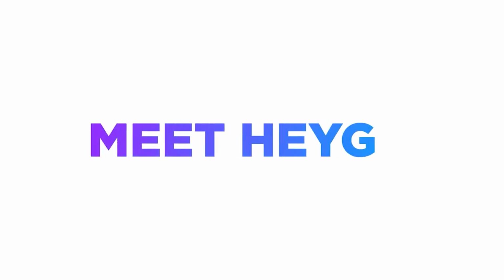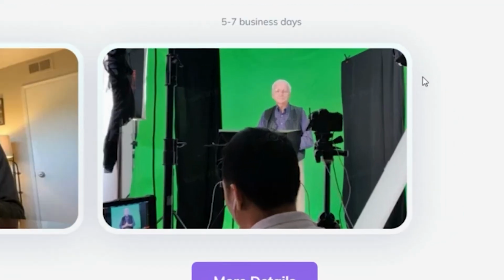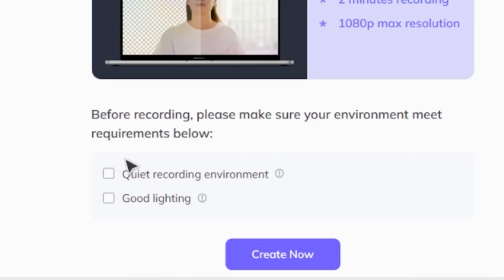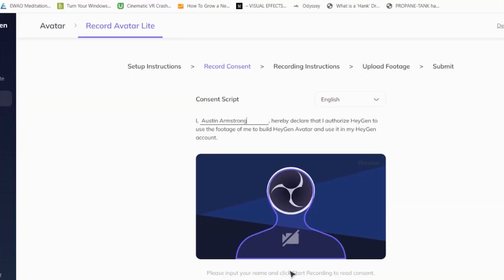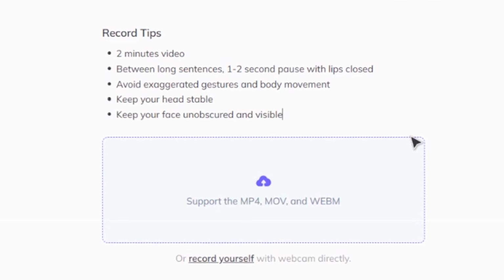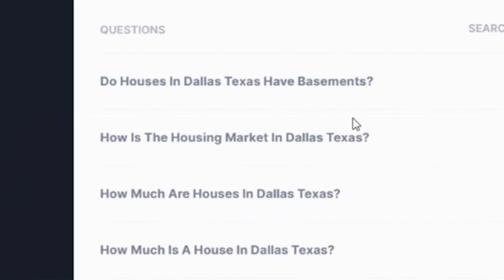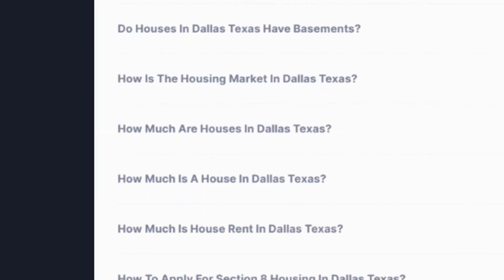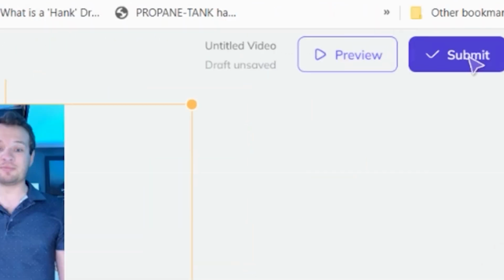Full HeyGen Tutorial | Better Than Synthesia?!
Here's a full Heygen tutorial and walk through for how to make an AI avatar of yourself.

The 2 websites I mentioned in this video to deepfake yourself for unlimited social media are;

I also made you a list of all of the useful websites